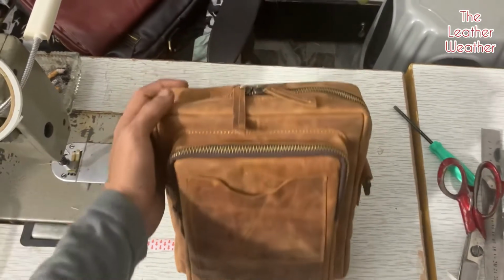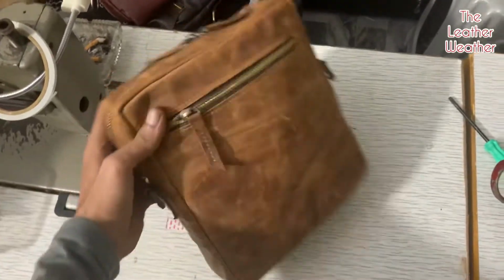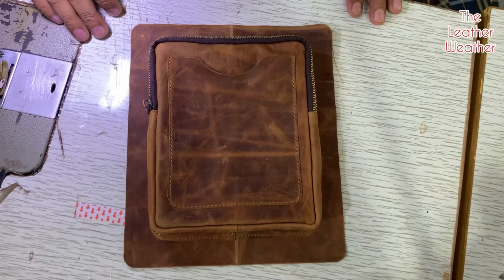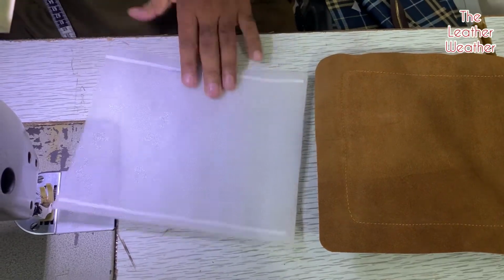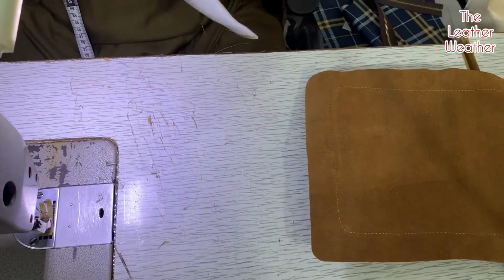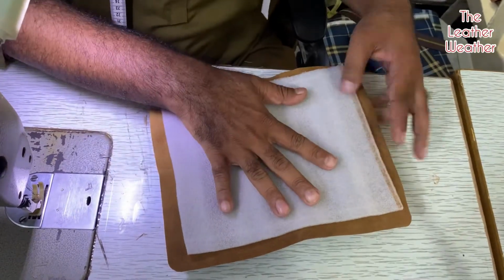How to Make Mens Leather Bag | Front Panel | Part 1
Mens Leather Bag Size Specification

~ Front Panel ~
Front First Pocket: 6 x 5 Inches (L x W)
Second Pocket: 8 x 6.5 Inches (L x W)
Side Panel of Second Pocket: 28 to 29 Inches
Zip Size Cutting: 12 Inches
Front Panel: 10 x 8.5 Inches (L x W)

~ Team Members ~
Cutting: Ali Kazmi
Stitching: Kamran Khan
Video Shoot: Ejaz ul Haq

Boorak Pty Ltd (Australia)